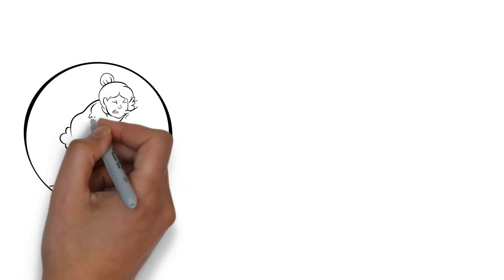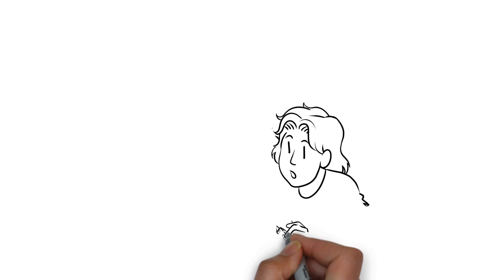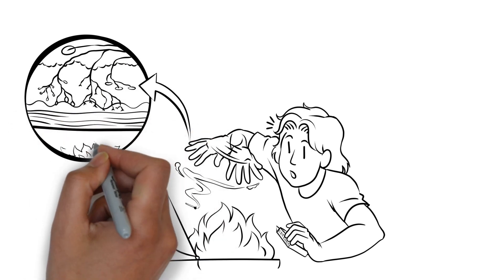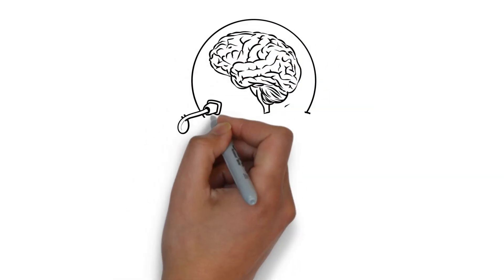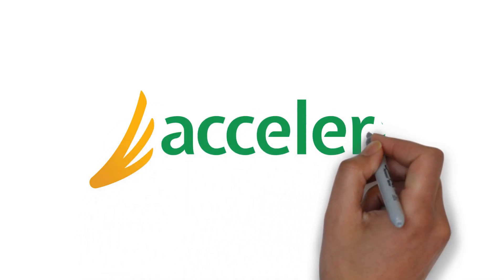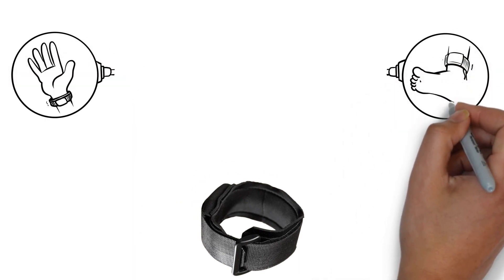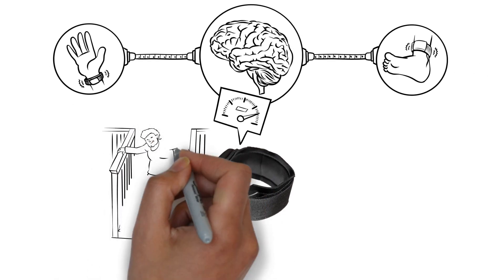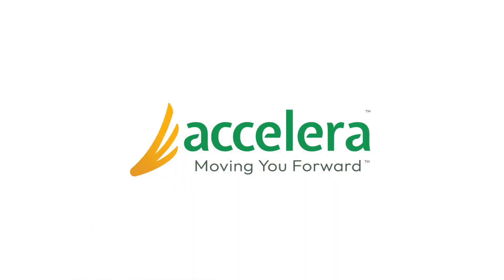Understanding Accelera’s Stochastic Resonance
The wearable band is placed on the wrist, ankle, or other body parts during daily activities and emits a vibration signal that the wearer is not even consciously aware of.